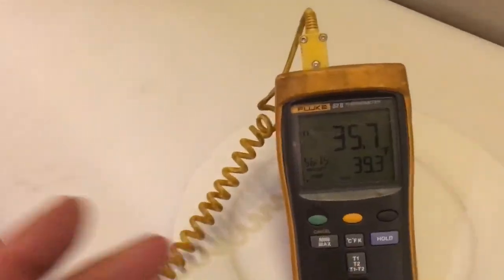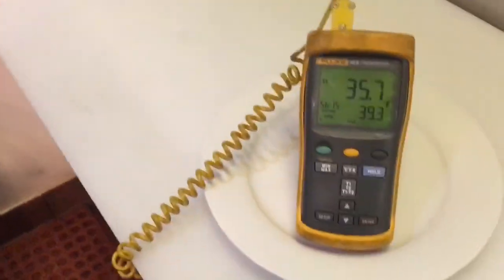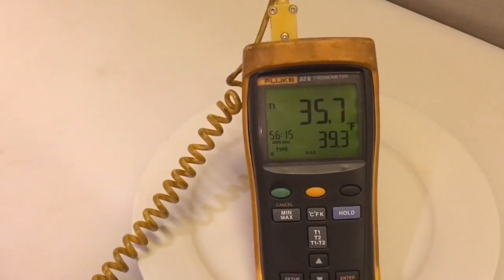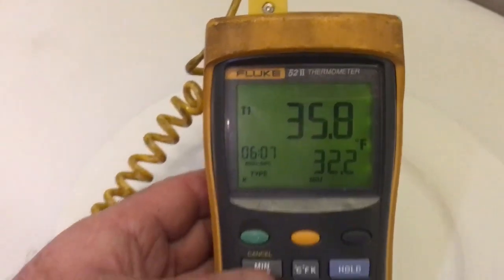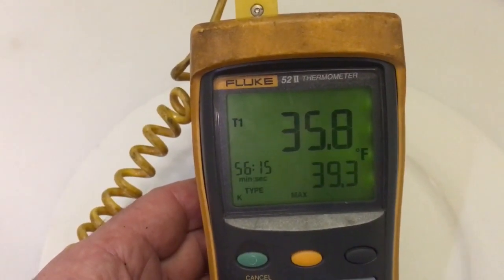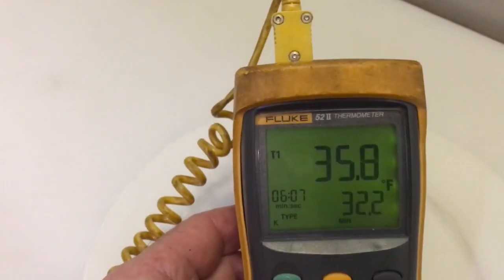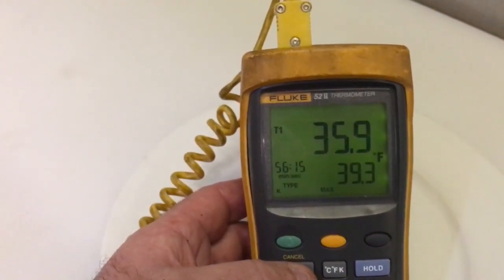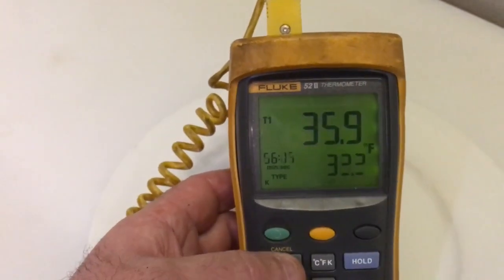Making the Most out of a Digital Thermometer ... Re: Refrigeration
Fluke 52-2 How to use min / max settings.